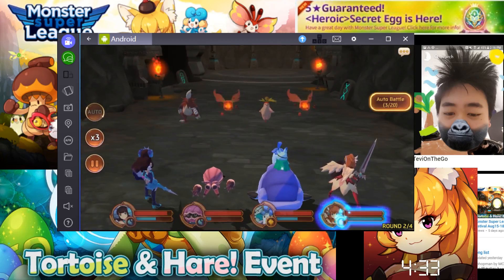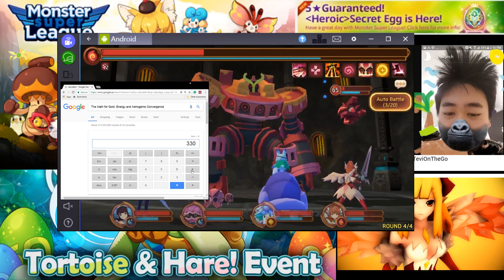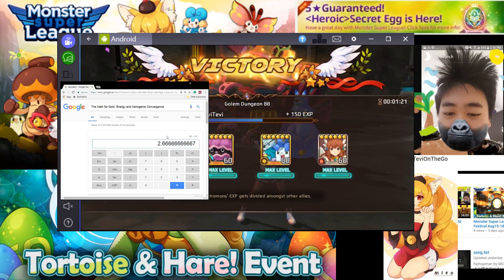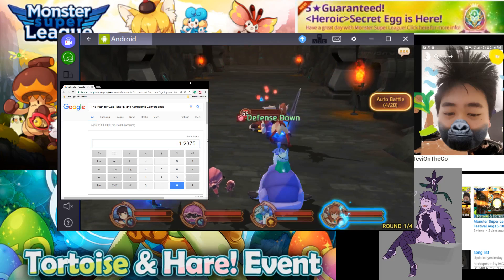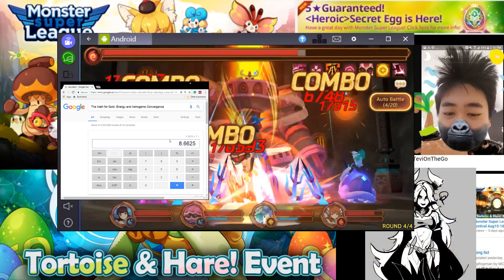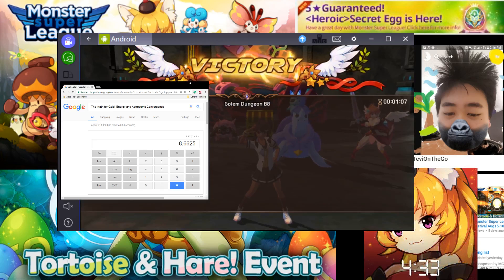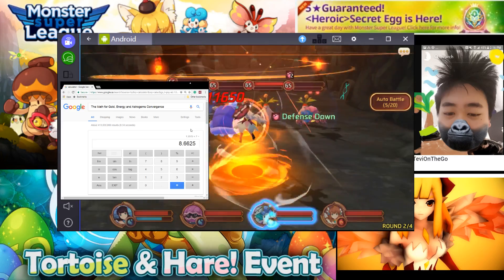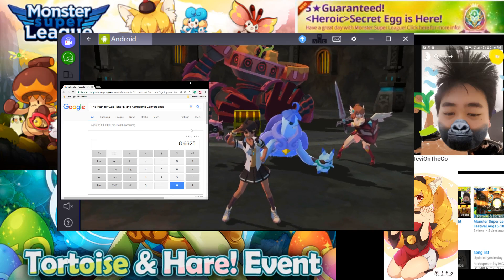Monster Super League: The Math for Gold, Energy and Astrogems Convergence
330k gold for evo3ing a 1/2 star mons
100astrgogem can be gain through this process
30 astrogems can fill 80 energy
1energy = 1.2375k gold
1astrogem = 3.3k gold